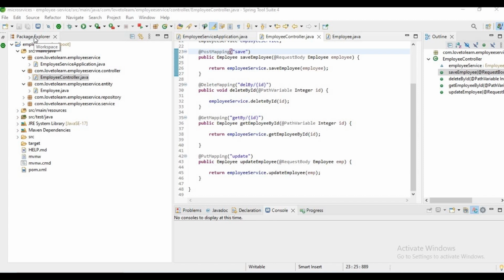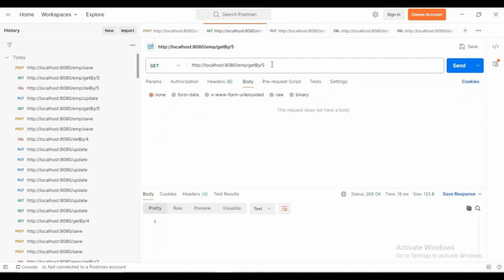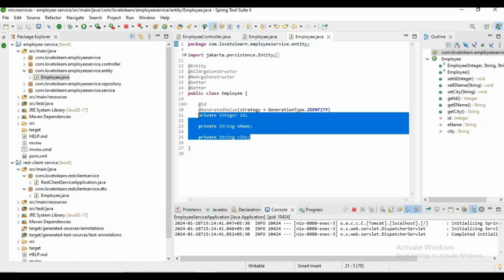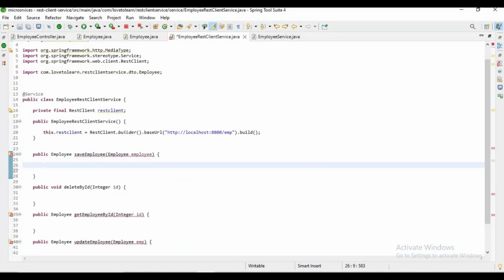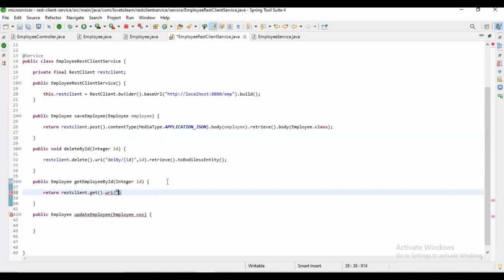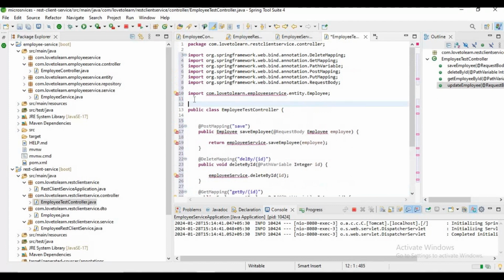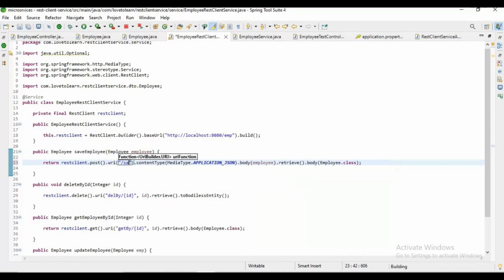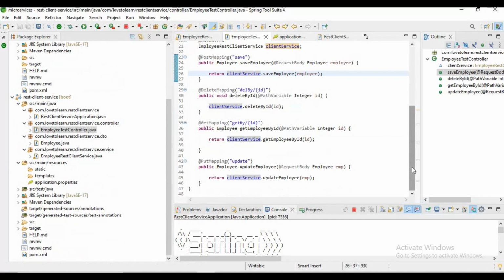springboot 3.2 RestClient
A First Look at the new Rest Client in Spring Boot 3.2

This is my first look at the new Rest Client in Spring Boot 3.2. In this tutorial we will discuss what a client is, what are the different ...

Spring Boot 3.2 🚀 Advance REST Client | Simplify Consuming Web Services | JavaTechie

JavaTechie SpringBoot RestClient In this video, you'll learn: ✓ What's new in Spring 6.1's RestClient ✓ How to harness the ...
🔥New RestClient in Spring Boot 3.2 | Lets Learn in Hindi
In this video we are going to learn new rest client in spring boot 3.0 Microservices ...

An online accelerator program that enhances the coding skills of software professionals.
🚀 New in Spring Framework 6.1: RestClient

6.6K views
5 months ago
springboot springframework Spring Framework 6.1 introduces a new way to interact with HTTP services: RestClient. In this video ...

Why do we need a new HTTP client? | RestClient in action | RestClient with declarative HTTP interfaces | Things you should know | Will I use RestClient in new project?
5 chapters

Difference between RestClient, RestTemplate, WebClient

RestClient RestTemplate WebClient Difference between RestTemplate, WebClient, RestClient (Spring 3.2.0 feature)

📣 Rest Client In Spring Boot 3.2 | API call using Spring Framework 6.1 RestClient | New Features

Java Tech Solutions
In this tutorial explain How we are going to call external API using Spring Framework 6.1 and Spring Boot 3.2 New Feature ...

Spring boot 3.2 RestClient | New RestClient in Spring | Latest web client in spring framework 6.1
springboot springboottutorial springdatajpa restapi javainterviewquestions javatutorial javatips javatraining javatricks ...
People also watched

Using RestTemplate In SpringBoot we will consume externalAPI(RestFul API) using GET method example